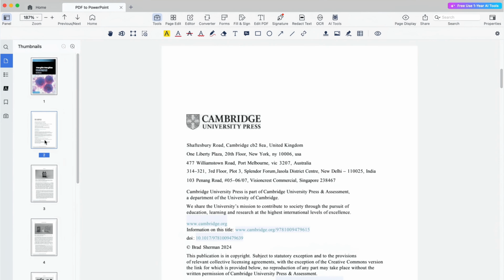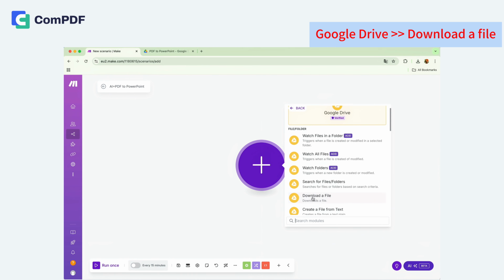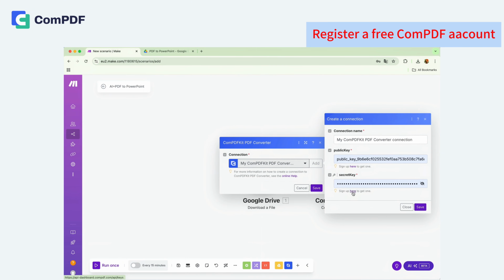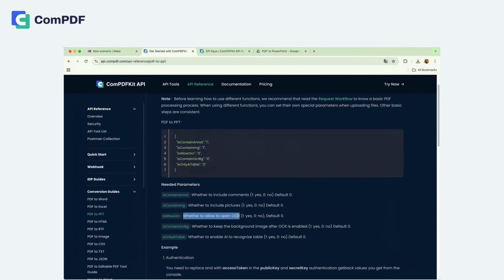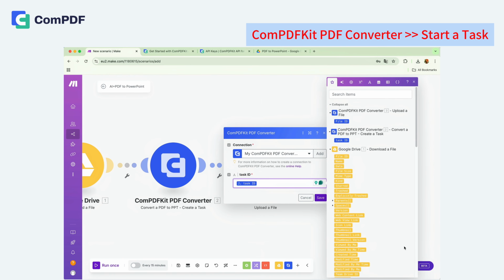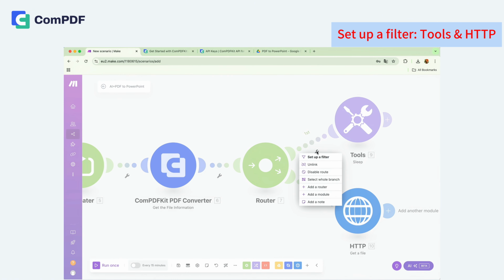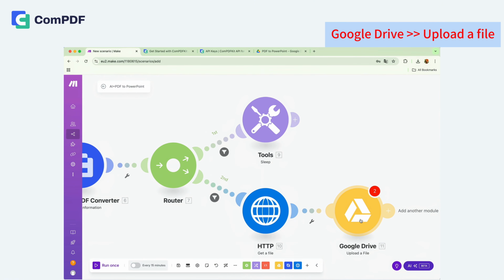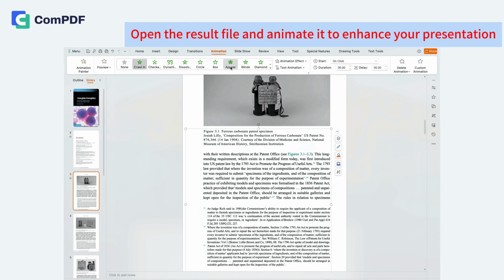How to Automatically Delete PDF Pages in Batches on Make? No Limits | No-code Solution | ComPDF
📄 Are you still worried about deleting hundreds of pages of PDF documents page by page? It's time to say goodbye to manual operations! In this video, we will teach you how to easily automate the batch deletion of unnecessary pages in PDF, allowing you to clean up hundreds or even thousands of pages of documents in seconds! Say goodbye to inefficient manual labor!

🎥 In this video, you will learn:
✔️ How to use automation to batch delete PDF pages
✔️ Set custom parameters to precisely control the deleted content
✔️ How to register a ComPDF account for free and enjoy a quota of 1,000 documents per month

Come and improve your work efficiency and save time!